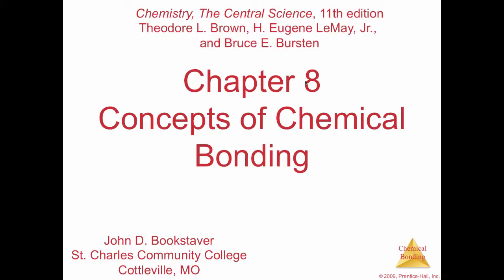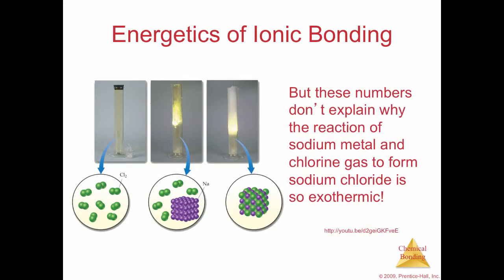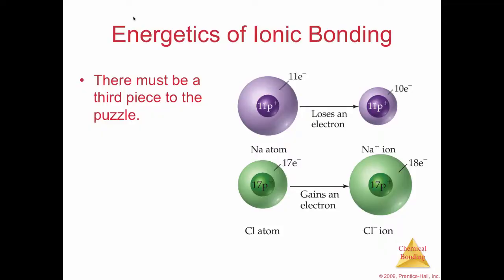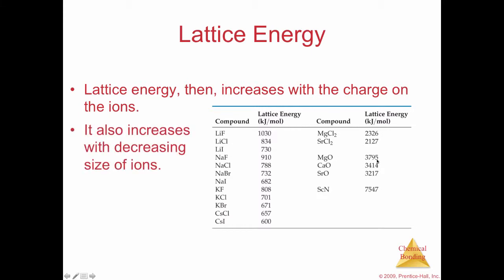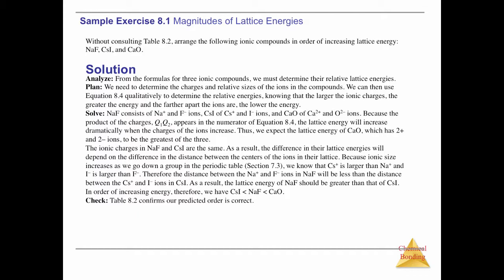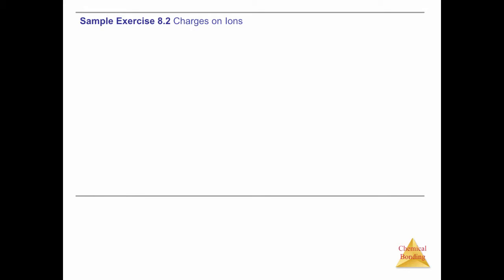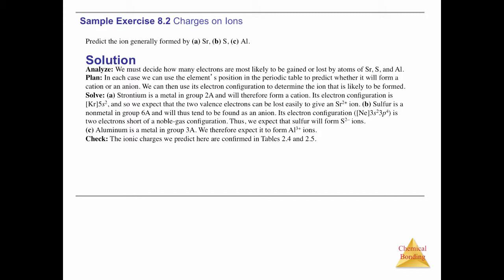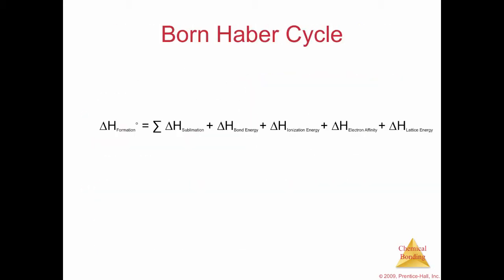8 1 2